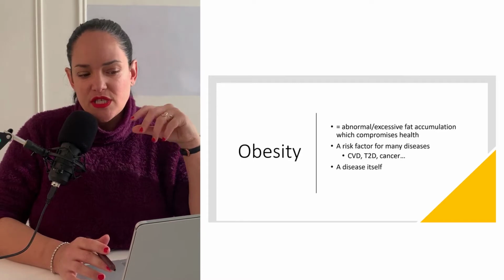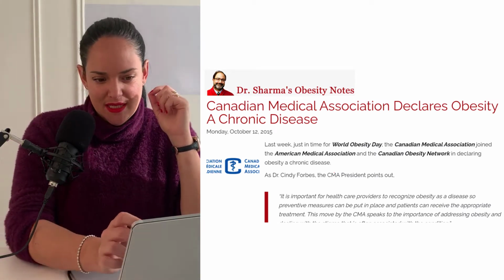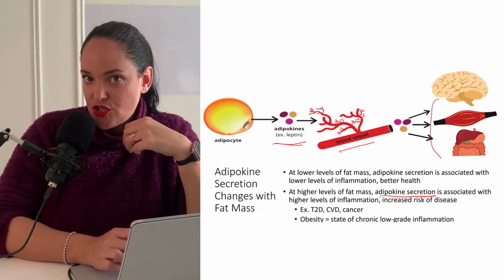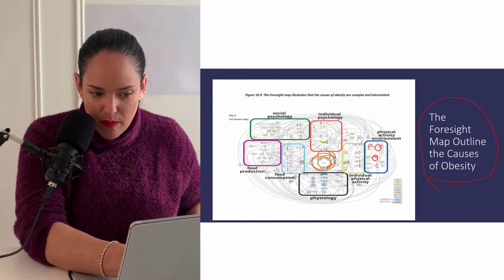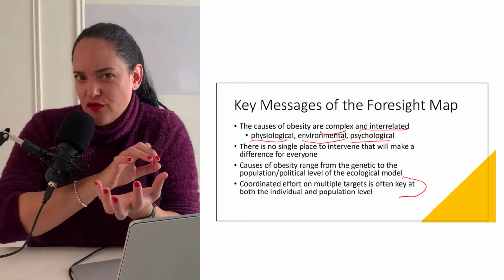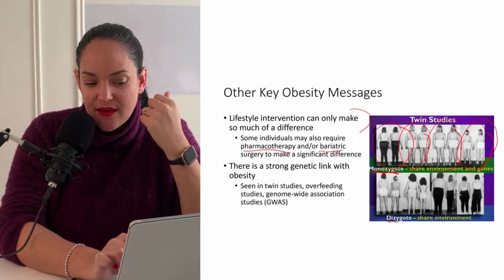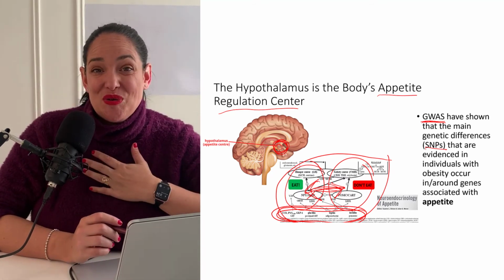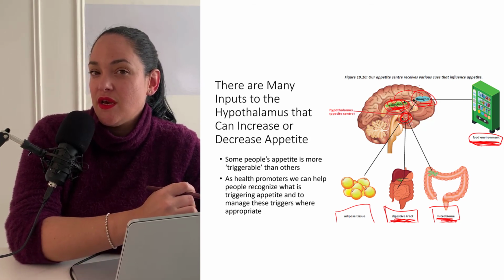Obesity is a Complex, Chronic Disease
Interested in delving deep into nutrition with an easy-to-read comprehensive overview? Purchase my nutrition textbook for $25 CND

Thank you, you wonderful human!